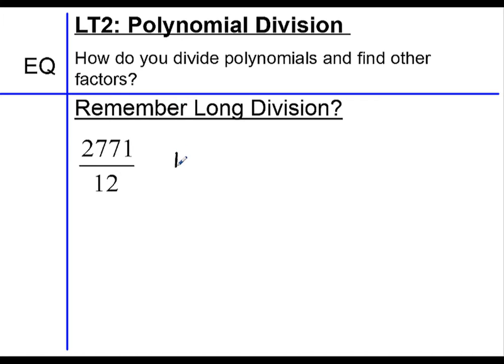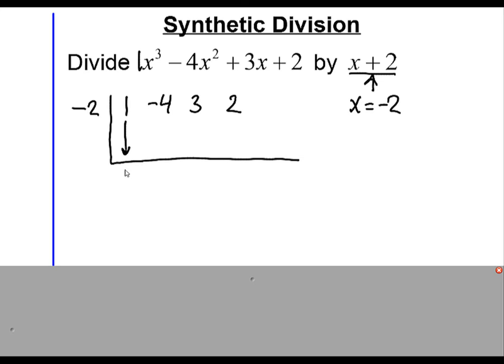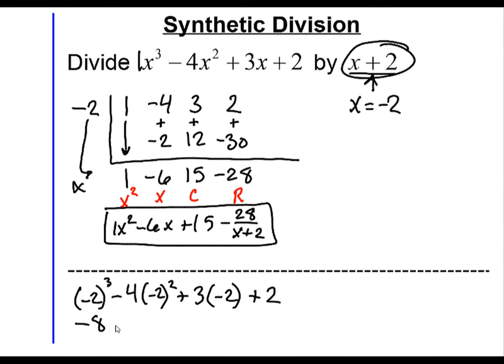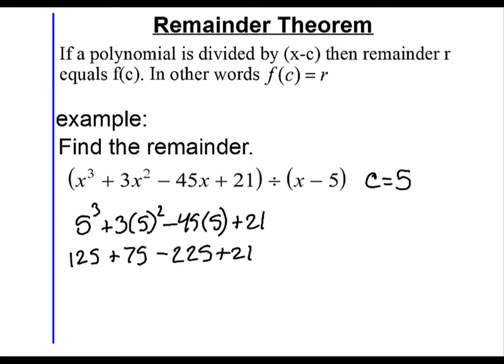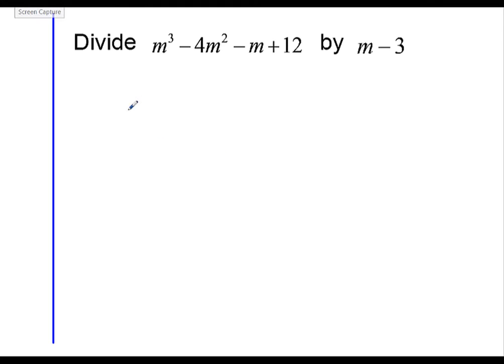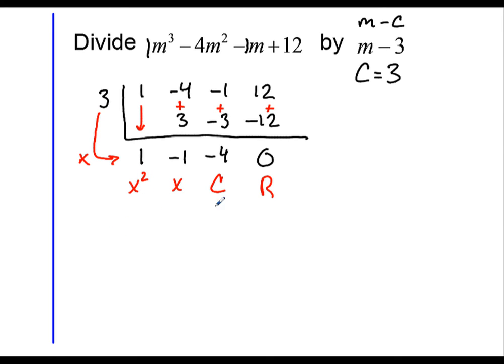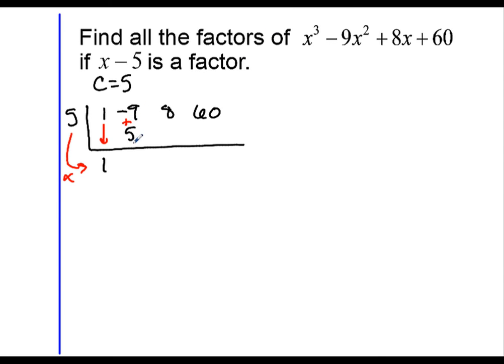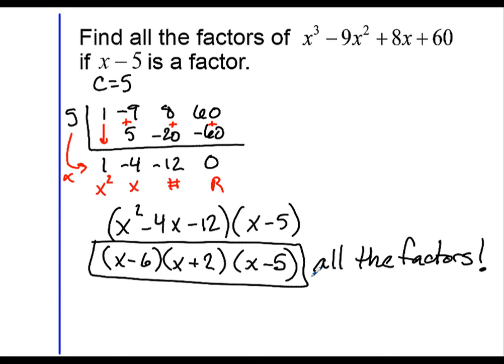Unit 2b LT2 Dividing Polynomials